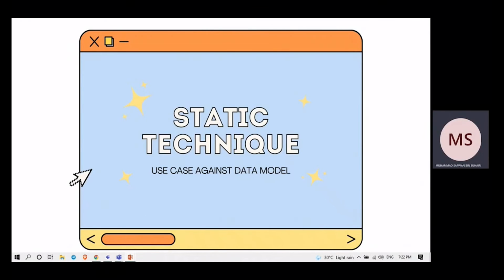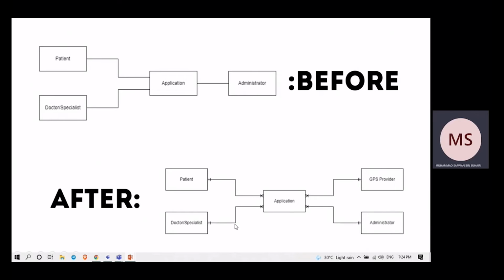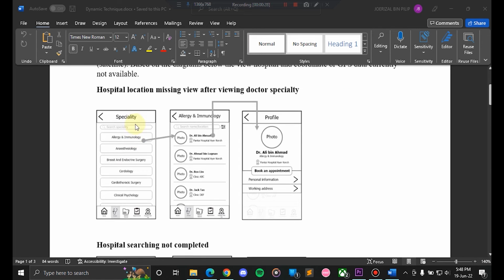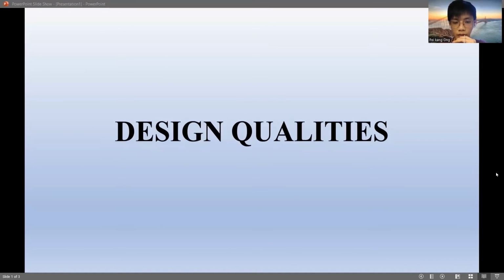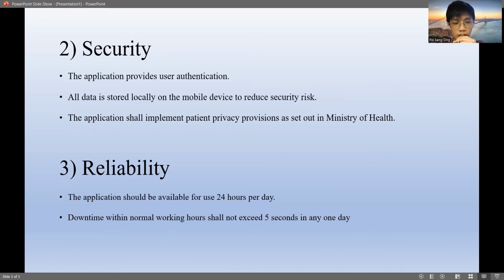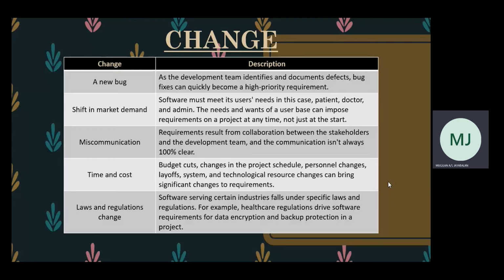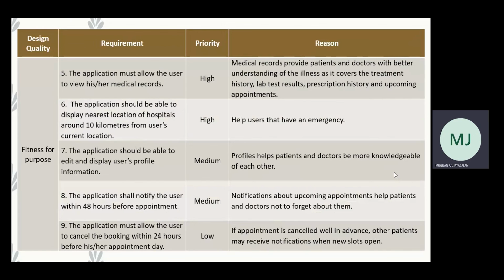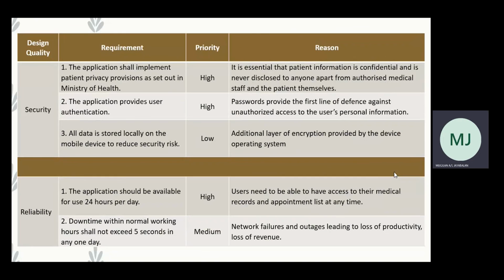BITP 2223 SRSD PROJEK VIDEO PRESENTATION GROUP 12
Group Member
1) Mugilan a/l Jayabalan B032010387
2) Ong Pei Kang
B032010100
3) Muhammad Safwan Bin Suhairi B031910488
4) Joerizal Bin Pilip B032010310